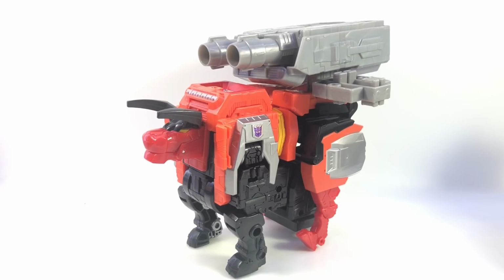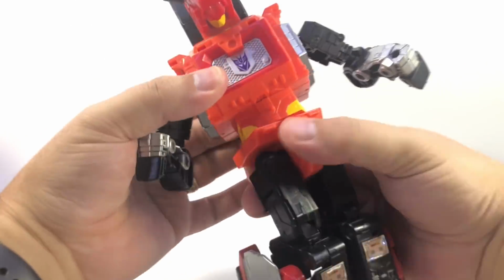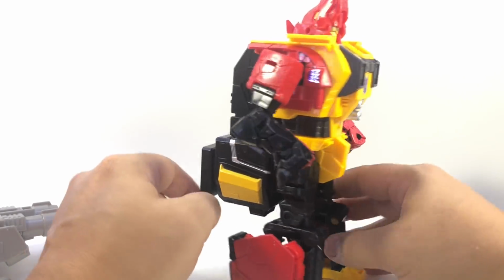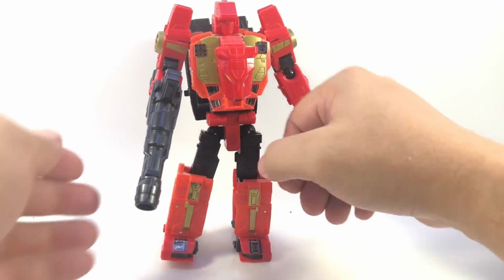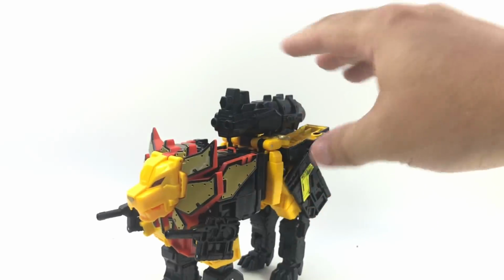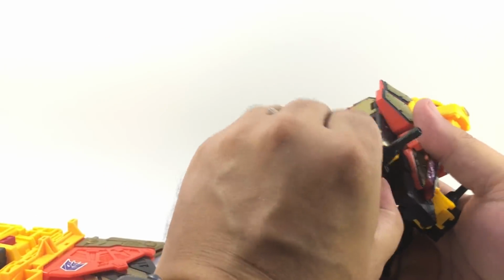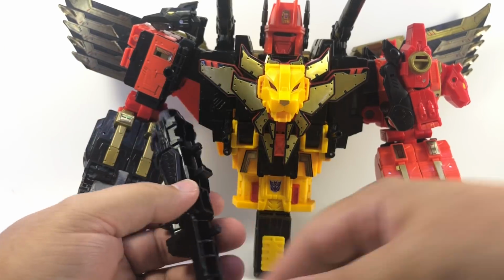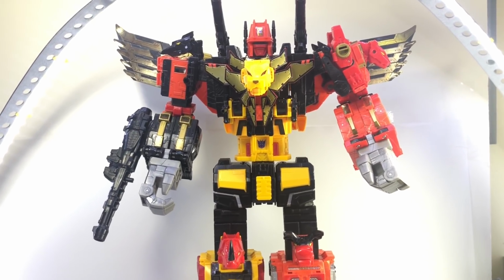Video Review: Transformers: Power of the Primes - Titan Class PREDAKING